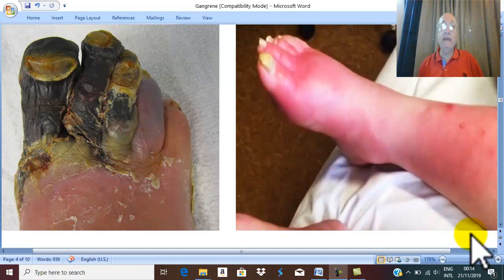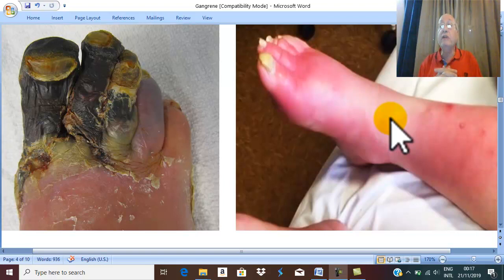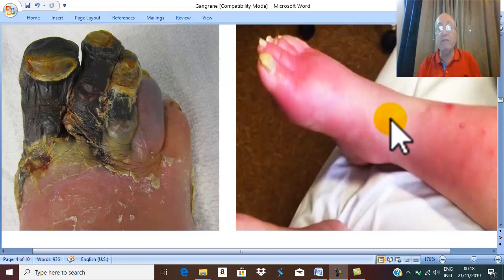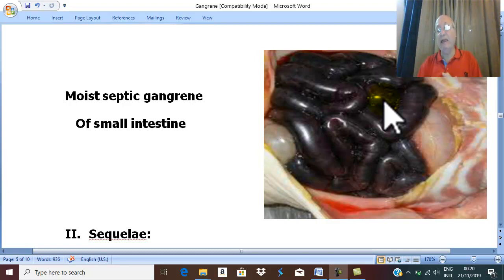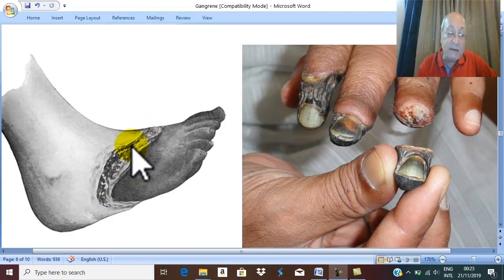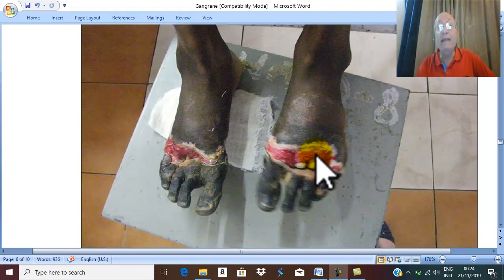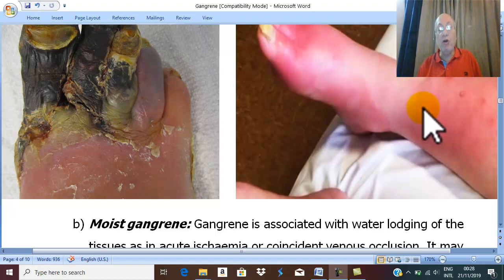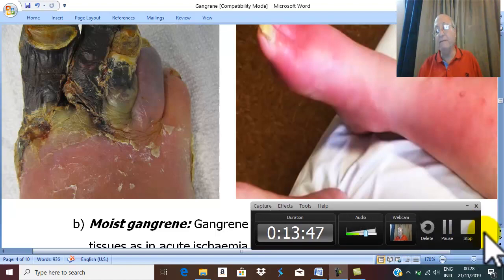Peripheral Arterial Diseases 20 ( Gangrene , part 2 ) , by Dr. Wahdan .